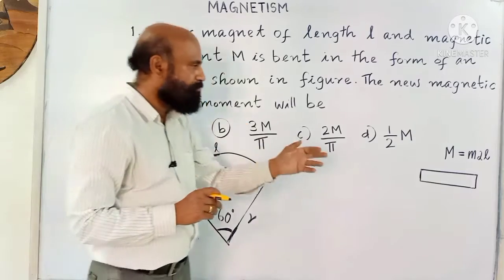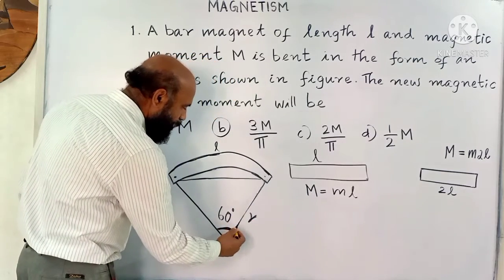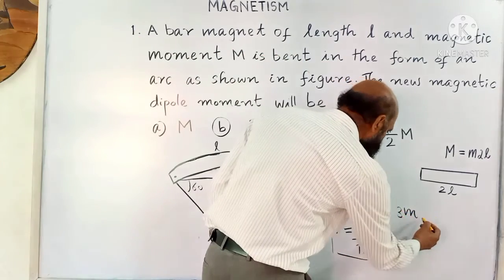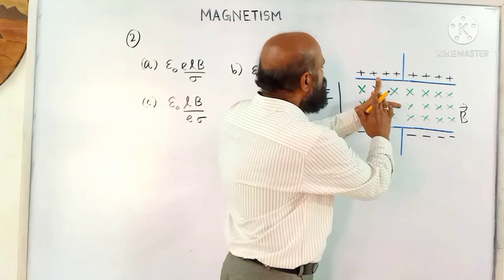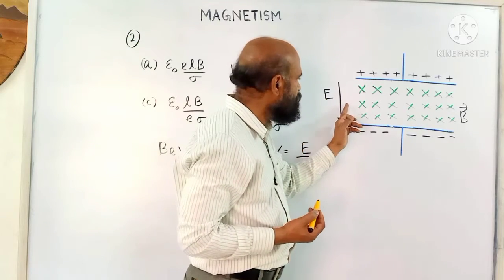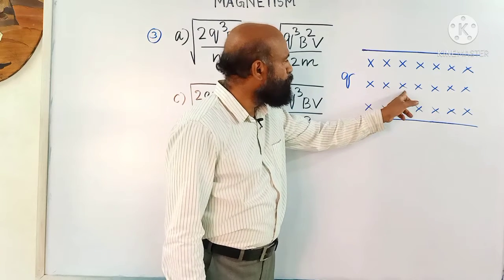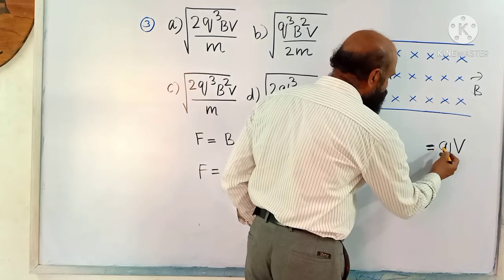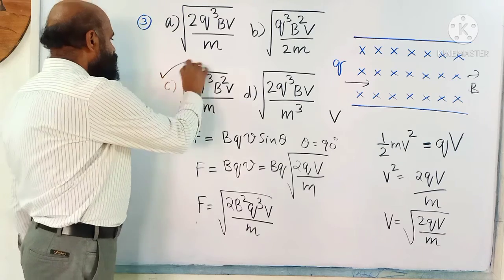multiple choice questions competitive exams physics